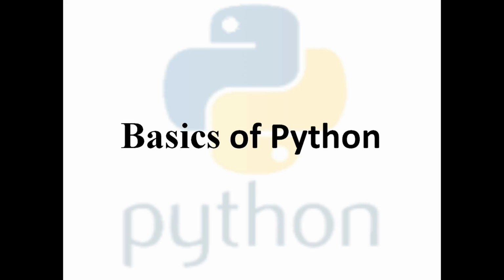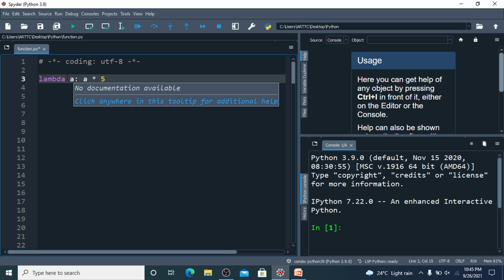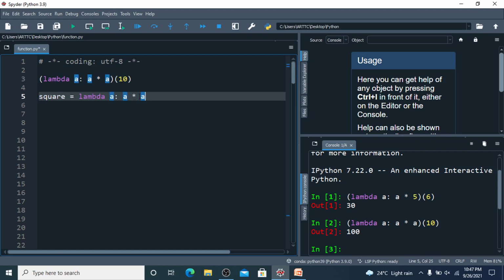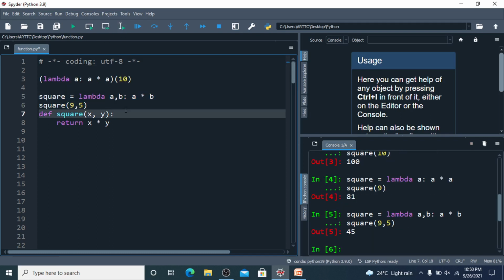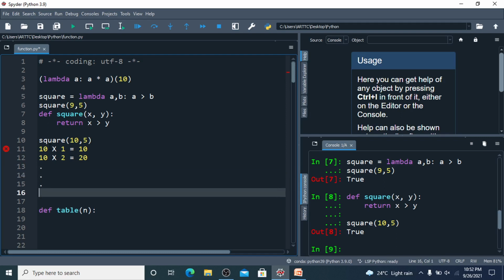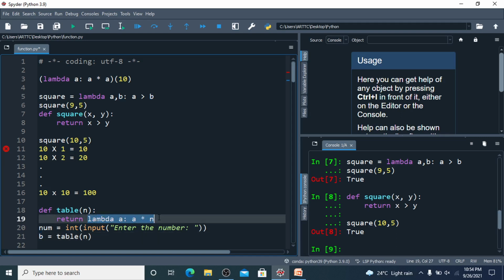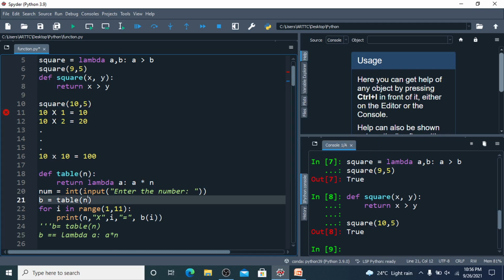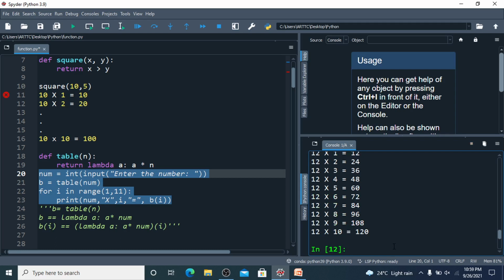20. Lambda in Python | Anonymous Function in Python | Python Basics